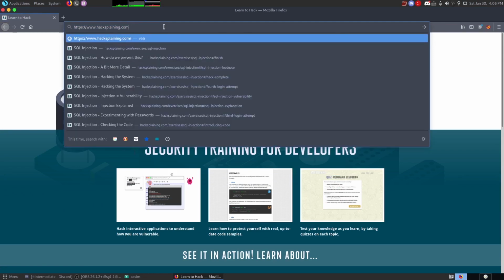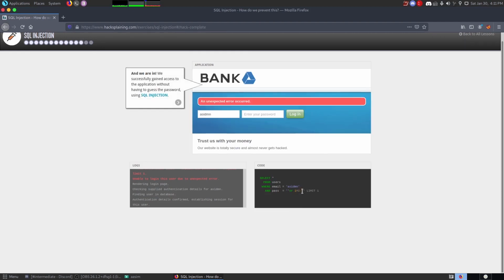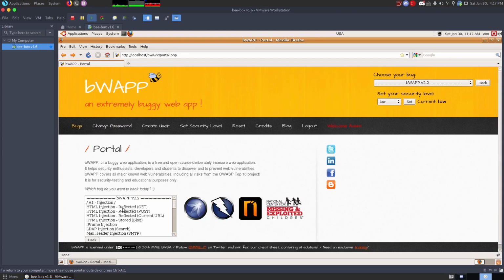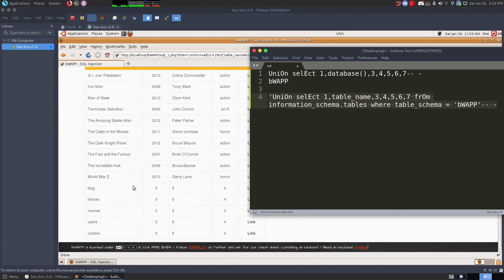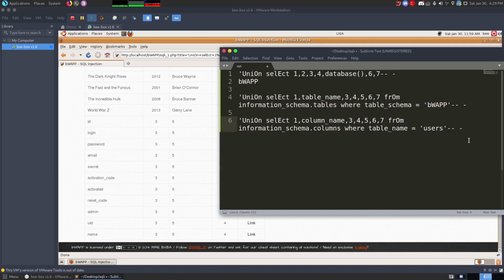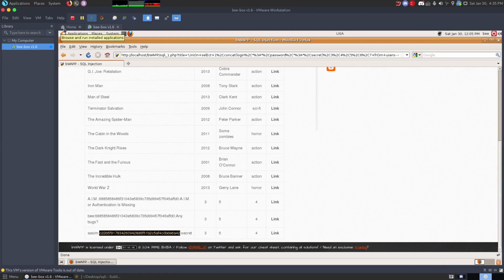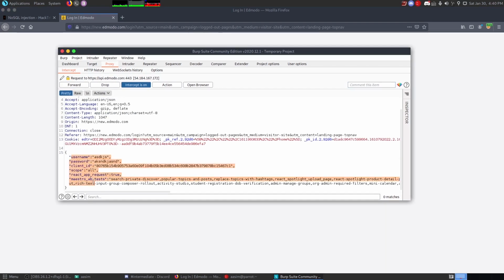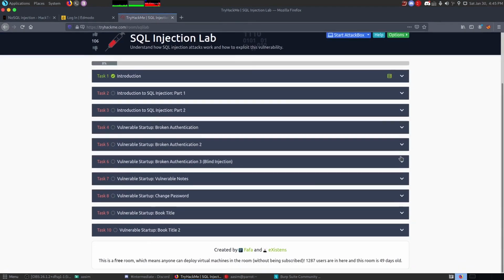SQL Injection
Session 3 for intermediate track conducted on 30th Jan 2021

Neither the author of the session nor the channel will take responsibility for misuse of the techniques taught in this video.